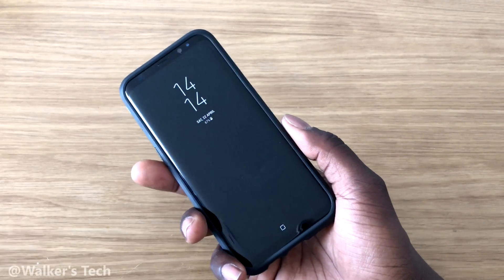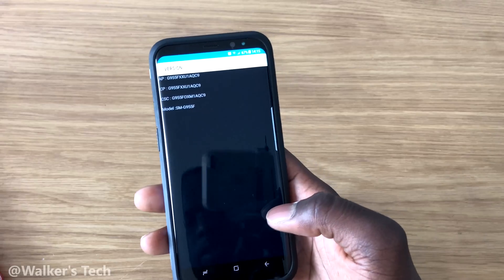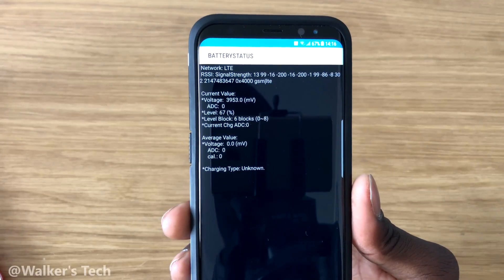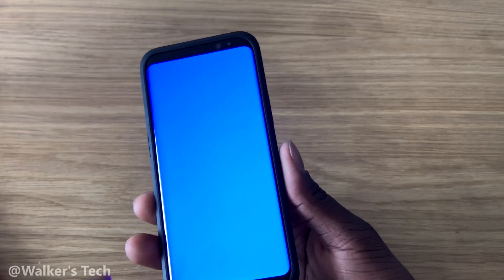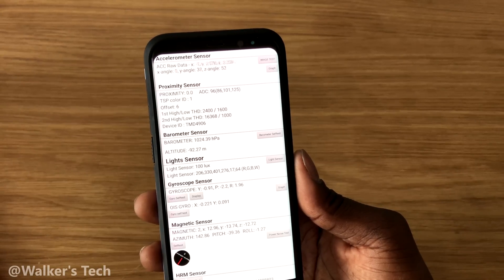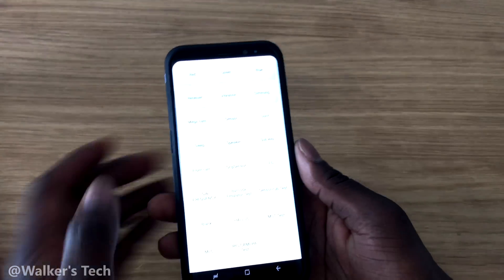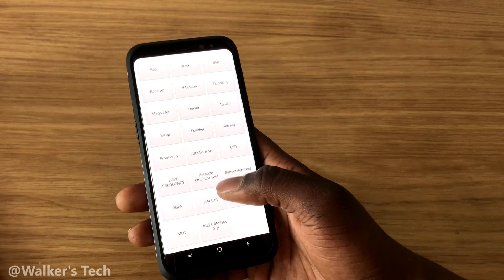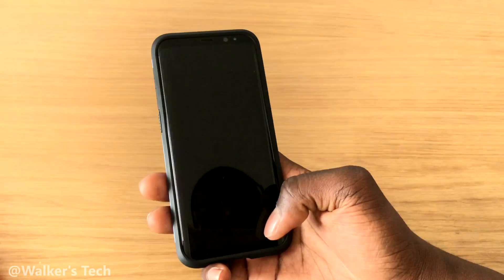Samsung Galaxy S8/S9 Plus - SECRET CODES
In this video I show some secret codes that allow you to check hardware and software  version and some tests to ensure you phone is working correctly. codes below.
This works on both the s8 and s9. Have fun

Different Codes:

Software version - *#1234#
Hardware and software - *#12580*369#
Battery stats - *#0228#
Run different test on your phone - *#0*#